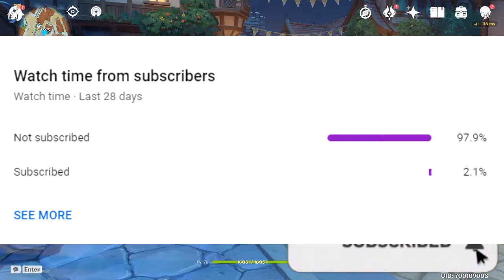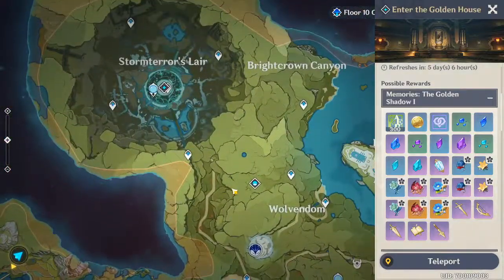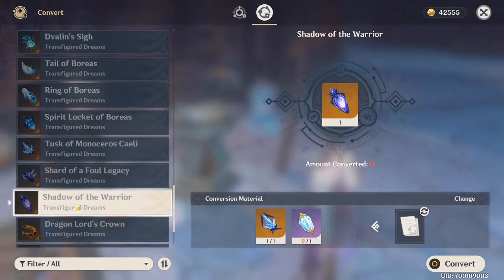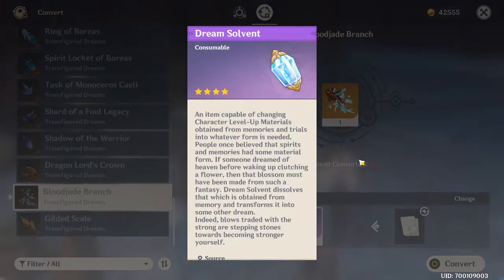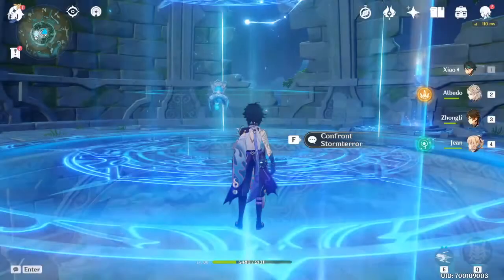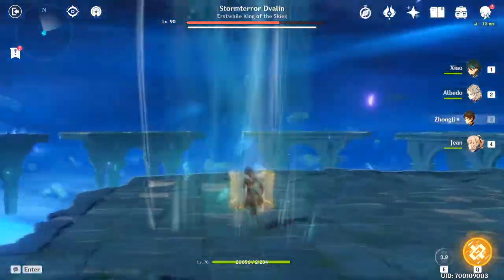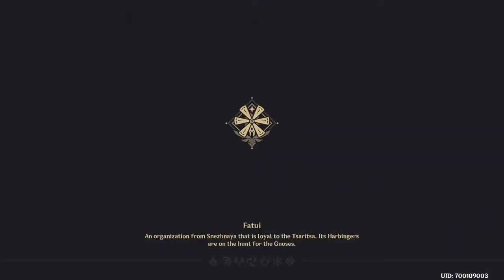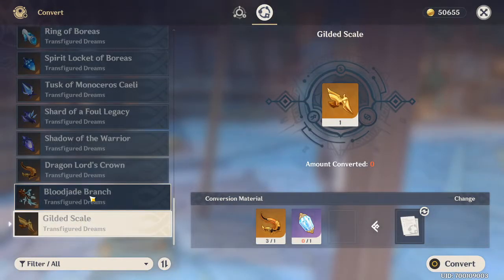Need Zhongli or Eula Material? USE THIS! Genshin Impact 1.5 Dream Solvent How to Get and Use!